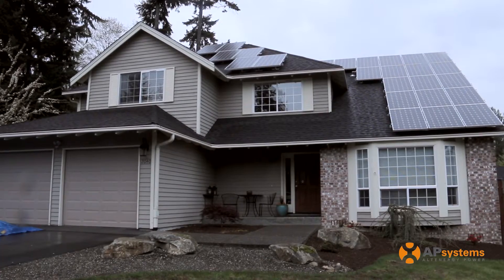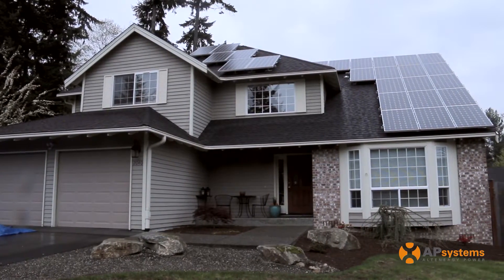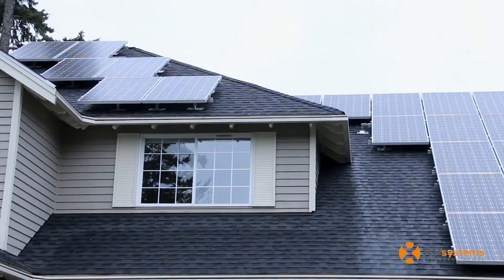APsystems Poulsbo Residence - National Solar/Brimma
APsystems YC500 microinverters simplify installation and lower costs with their innovative dual-module design. Thank you to installer National Solar/Brimma for their participation in this video. Find out more about APsystems advanced microinverter technology